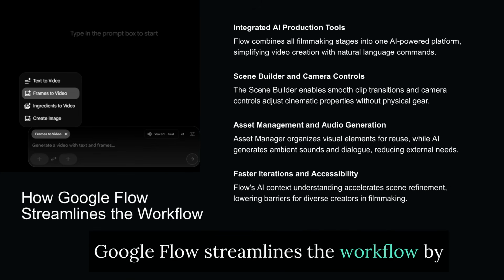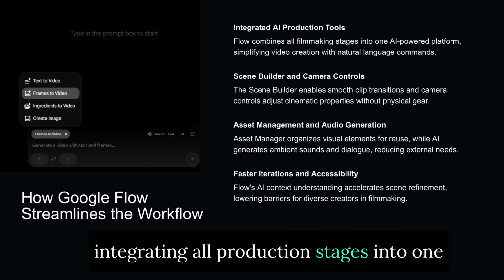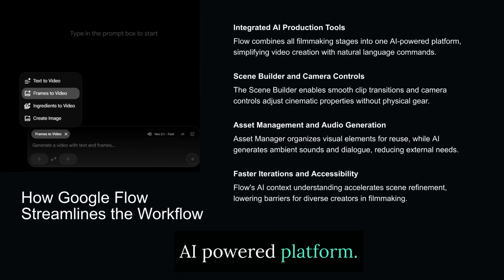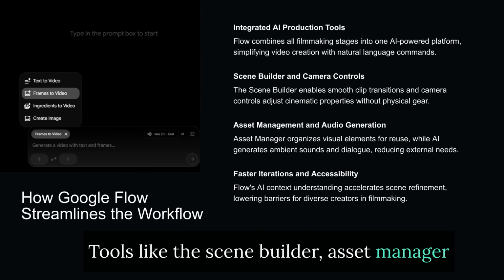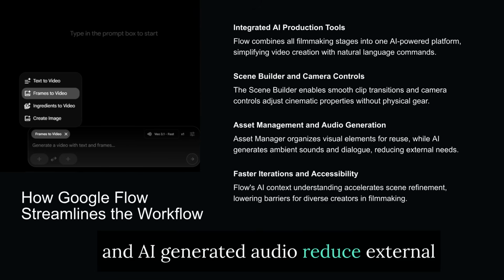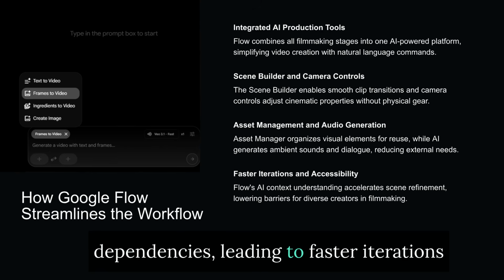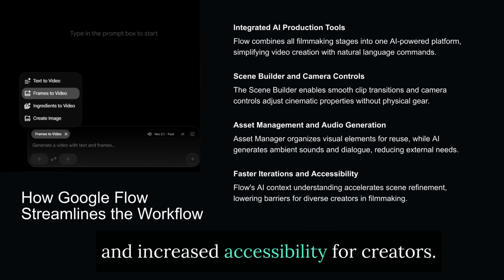Google Flow AI: Concepts and the Ultimate Step-by-Step Video Tutorial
Introduction and Tutorials of Google Flow AI:
Ready to create Hollywood-level cinematic videos using nothing but text prompts?

In this complete Google Flow AI tutorial, Kai the AI Tutor shows you exactly how to generate stunning, pro-quality videos on your PC, phone, or tablet — no camera, no crew, no editing skills required!
Google Flow (powered by Google DeepMind’s Veo 3) is completely changing the game for creators in 2026. Turn simple text descriptions into breathtaking cinematic clips, consistent characters, smooth camera moves, professional lighting, and even synced audio — all in minutes.

Whether you’re a complete beginner, YouTuber, TikToker, marketer, or filmmaker looking to level up, this step-by-step guide covers everything you need to go from zero to creating “unreal” visual masterpieces.

What you’ll learn in this video:
• What is Google Flow AI and why it’s better than other tools
• Writing powerful prompts that deliver cinematic results
• Creating single clips, full scenes & complete stories
• Pro techniques for character & style consistency
• Advanced tips & common mistakes to avoid

What’s the first cinematic video you want to create with Google Flow AI?